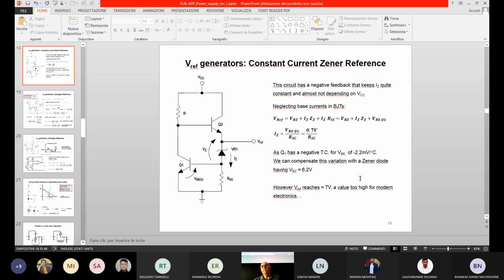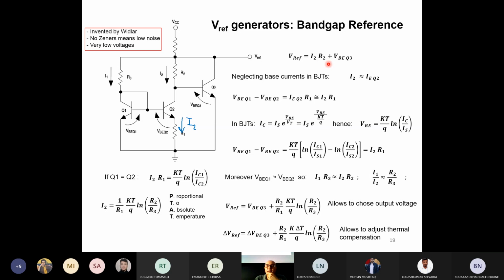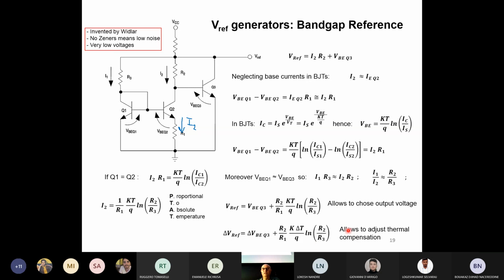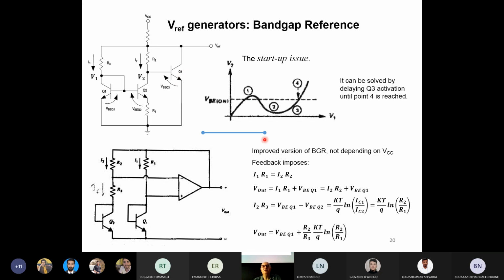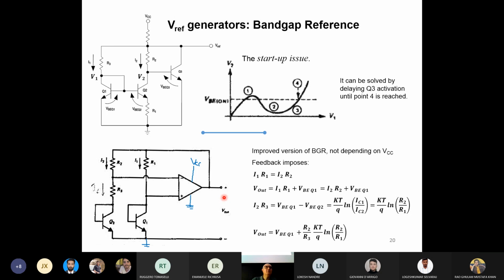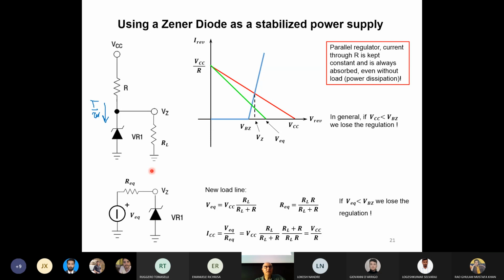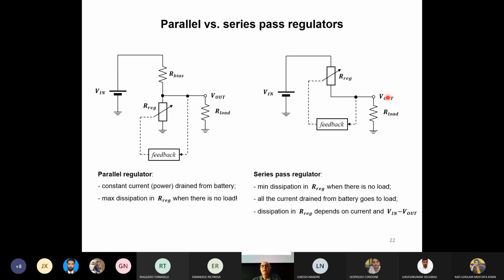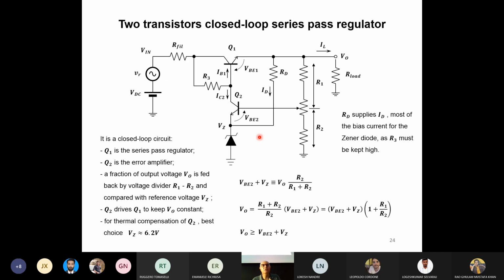الدرس الثالث ابلايد الكترونكس 03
Applied electronics lolo(3)